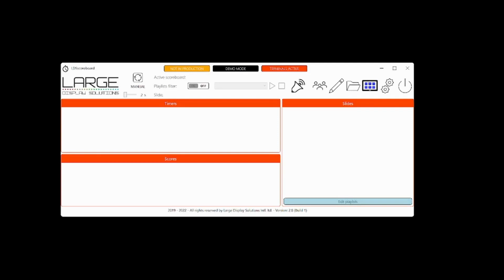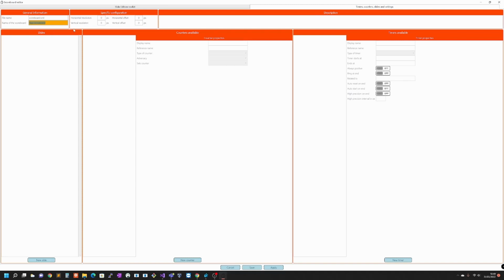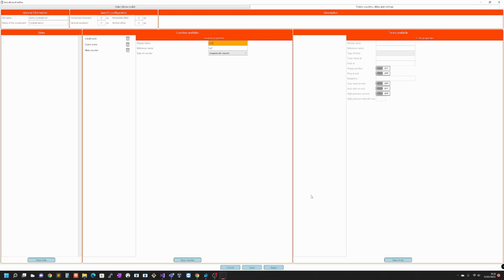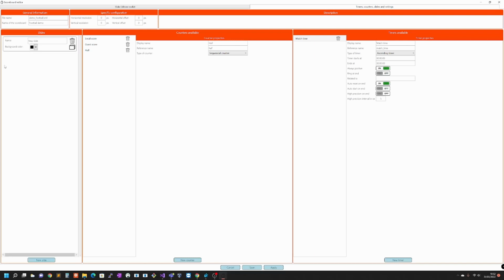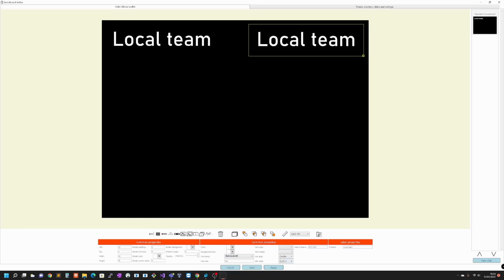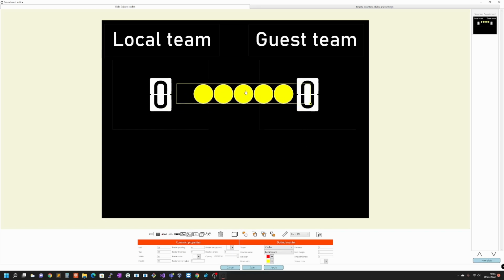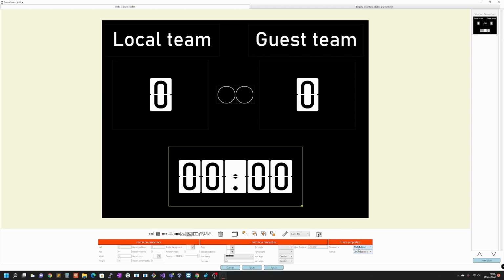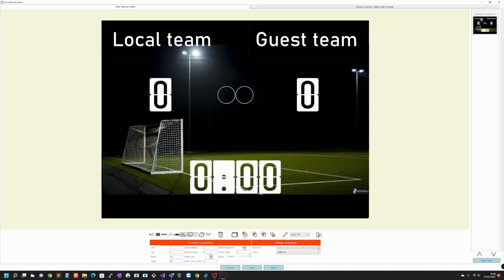03 LDSscoreboard training course - Your first scoreboard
Create one simple scoreboard from scratch. Simple and easy.